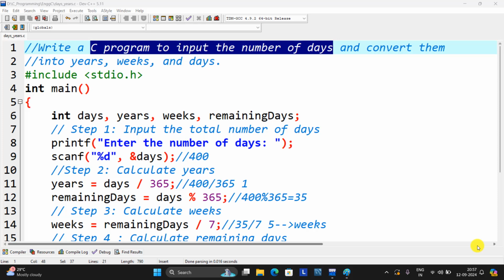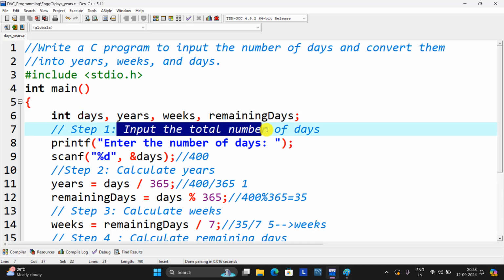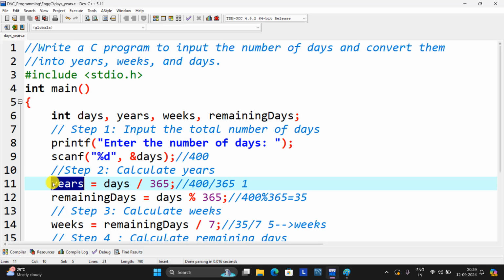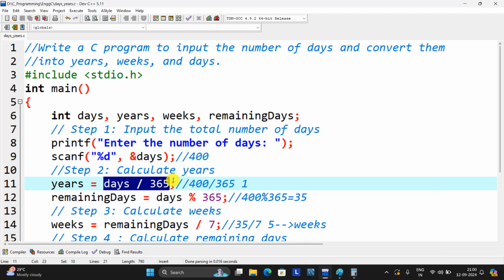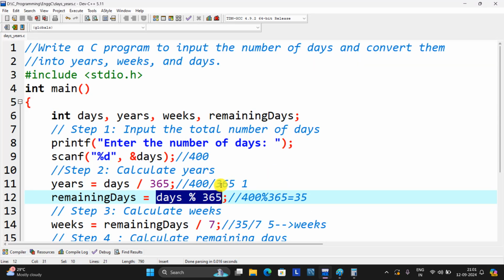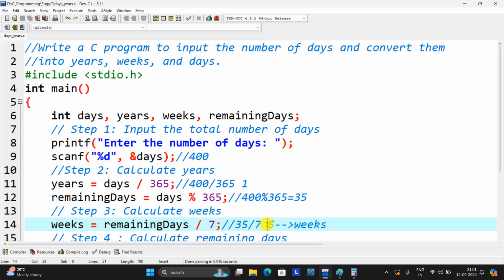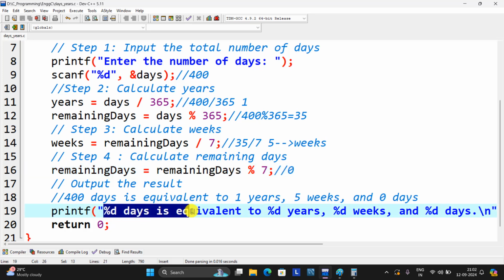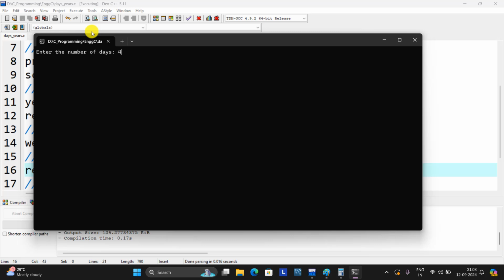C Program to Convert Days into Years Weeks and Days || Lab Programs || C Programming made easy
Hello all,
in this video i have discussed how we can convert days into years weeks and days